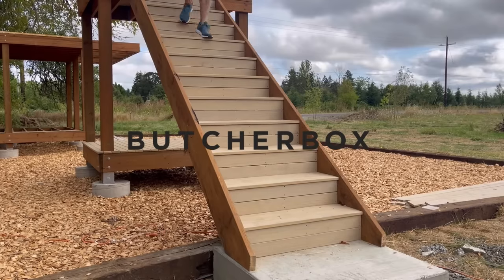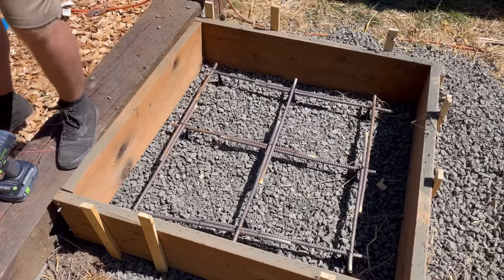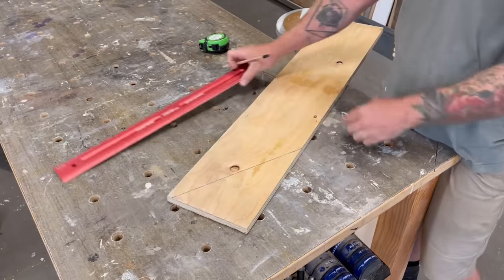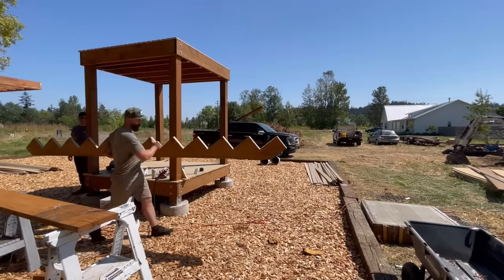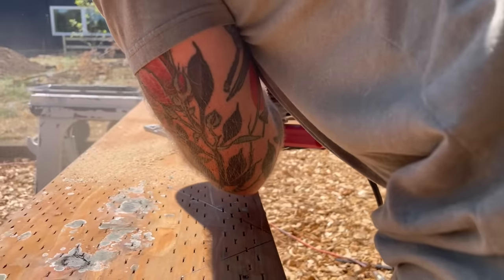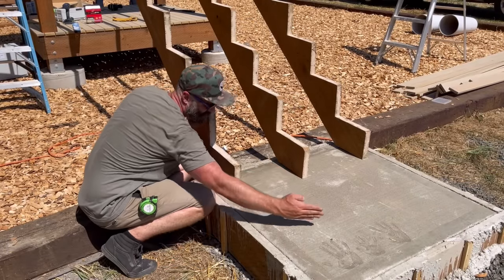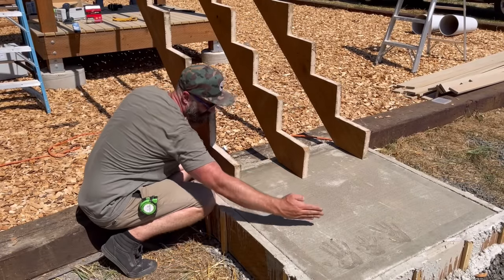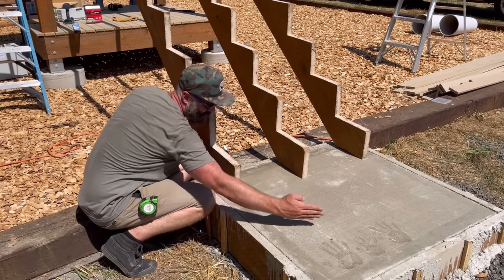The Easiest Way to Build Stairs || Stair Stringers are Easy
This is in my opinion the easiest way to build stairs. Trust me stair stringer’s aren’t hard.

Grizzly Tools:
Table Saw